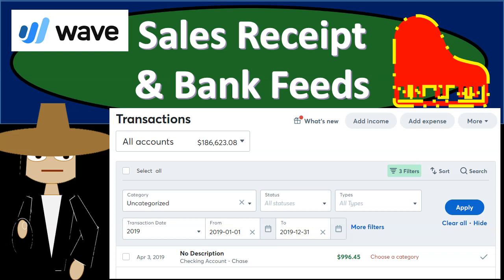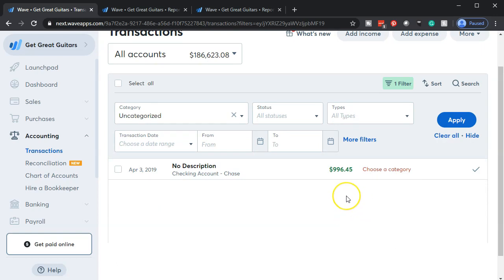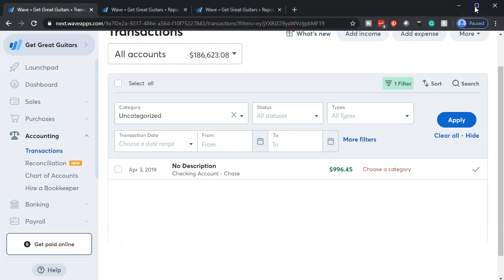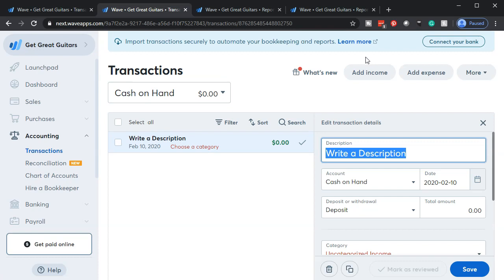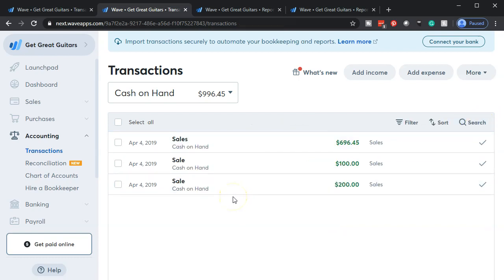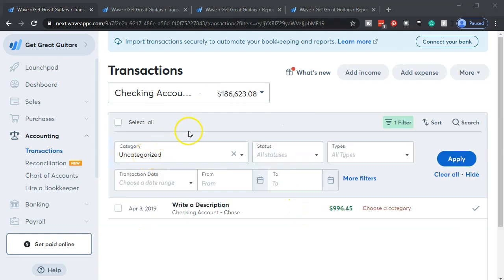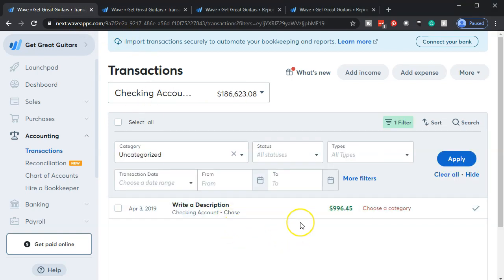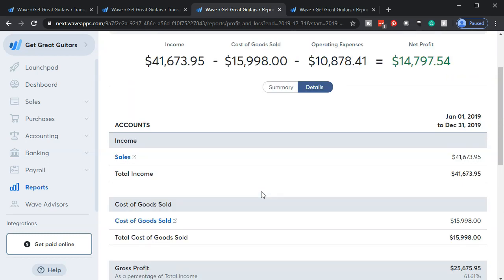Sales Receipt & Bank Feeds 445 Wave Accounting 2020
Sales Receipt & Bank Feeds
Wave Accounting